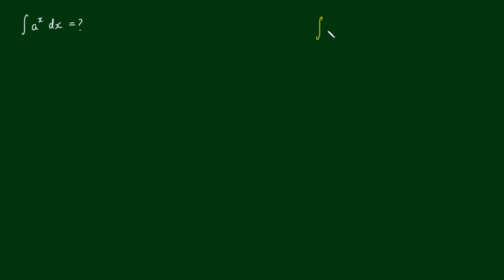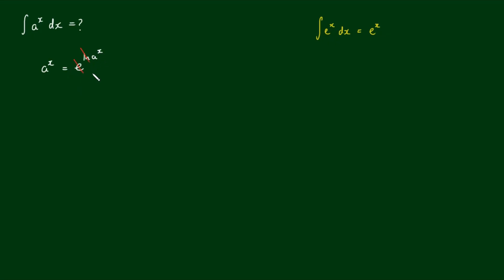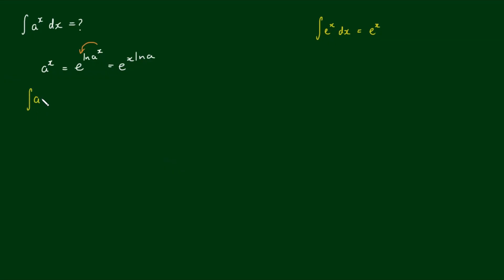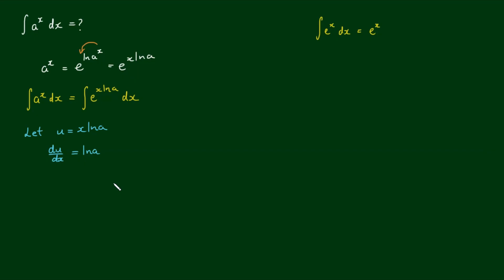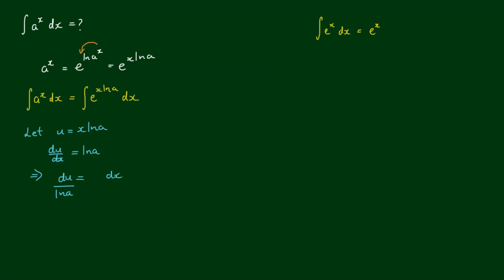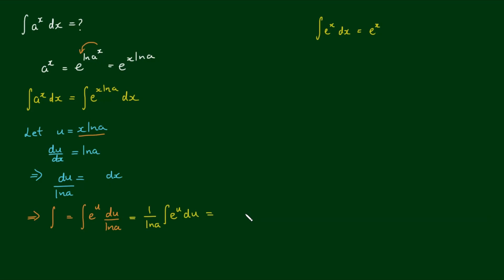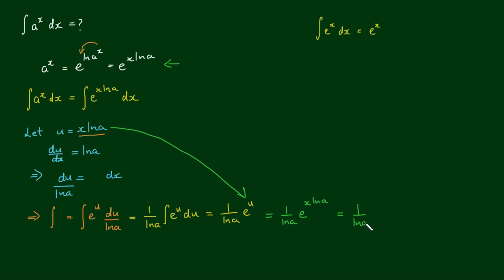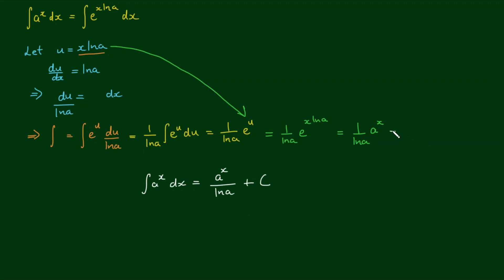How to Integrate ∫ a^x dx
In this video, we follow through the steps to solve the integral of a^x, where a is a positive real number.

We use the result ∫ e^x dx = e^x, and manipulate a^x to the form e^(xlna), then use a substitution.